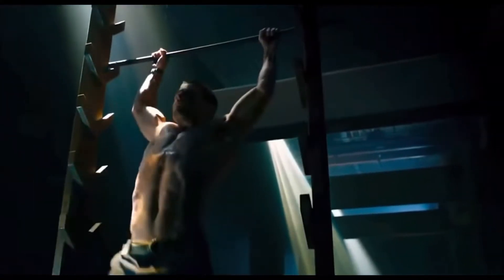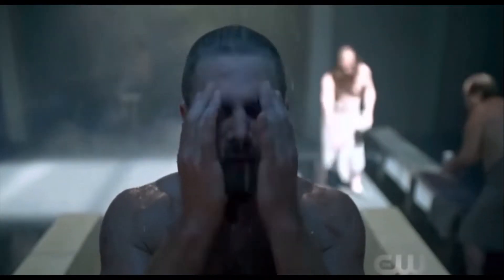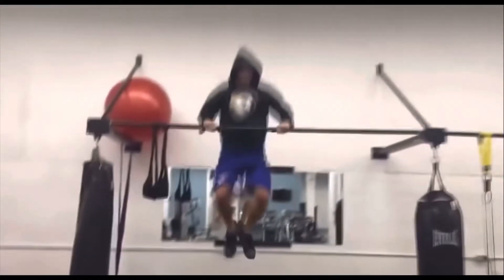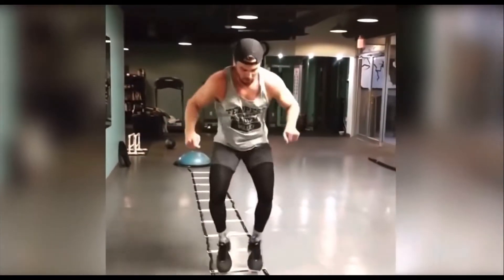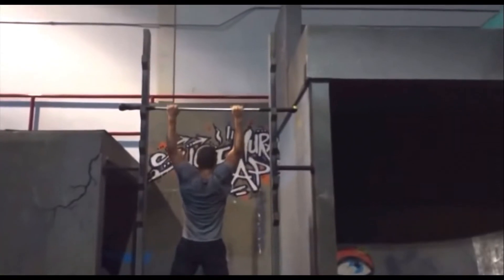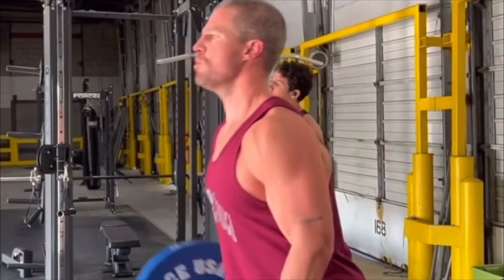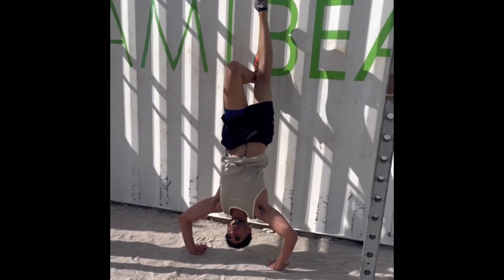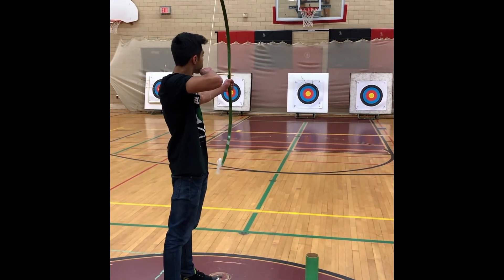Stephen Amell Workout For Arrow: 30 Day Plan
Stephen Amell workout for arrow. How Stephen Amell got in shape for arrow. Becoming a real life superhero